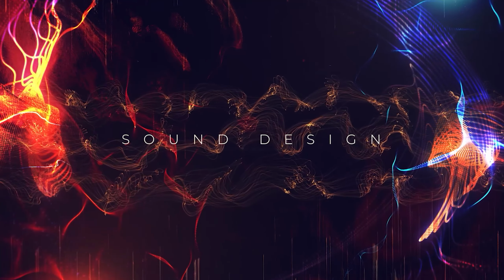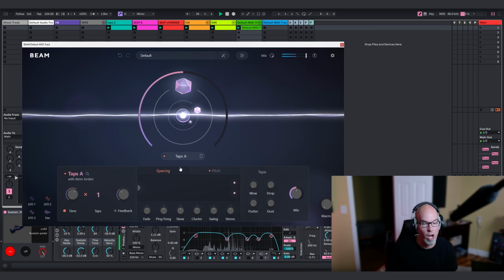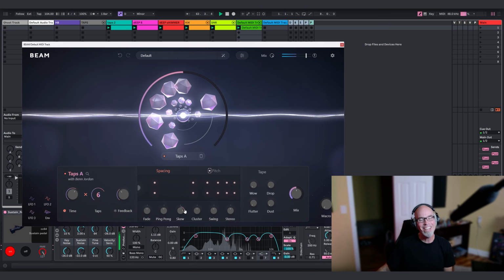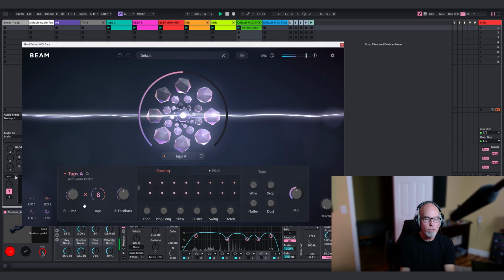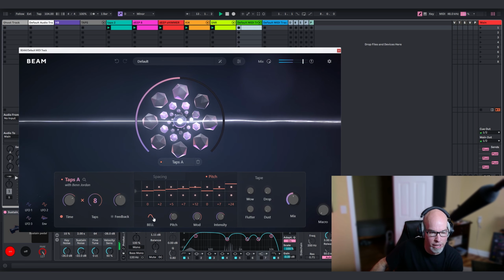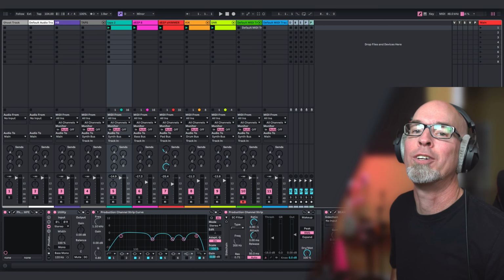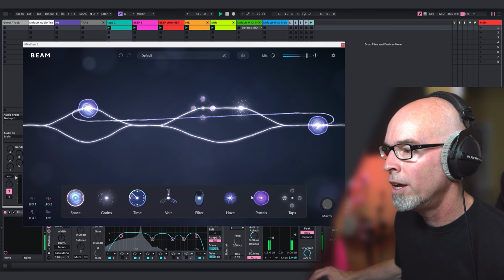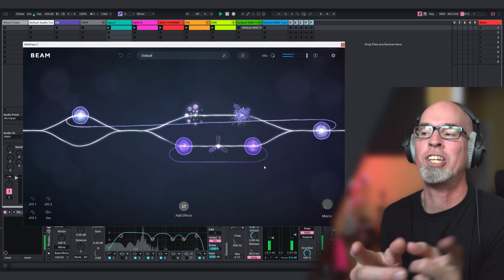Taps and Portals: Infinite Feedback Worlds in BEAM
Taps and Portals introduce new ways of shaping time, space, and self evolving texture inside BEAM. In this video I explore how infinite feedback paths and morphing delay structures can create living sound environments that grow and transform on their own.